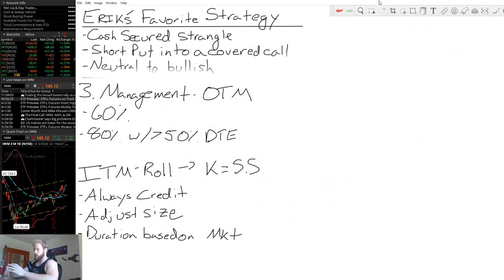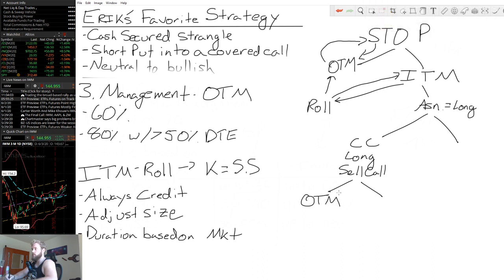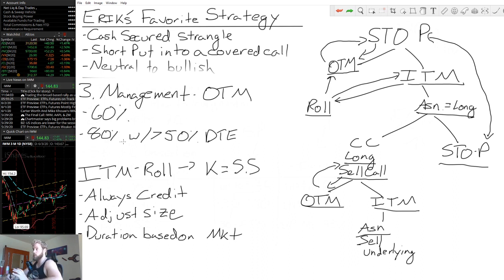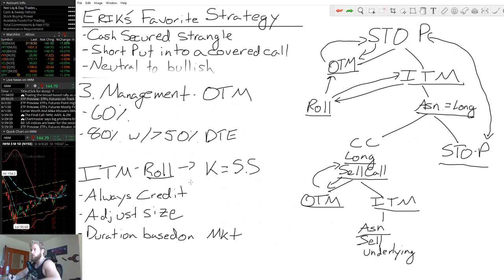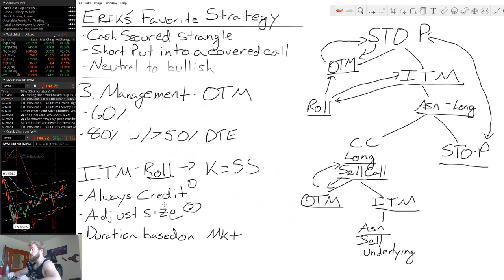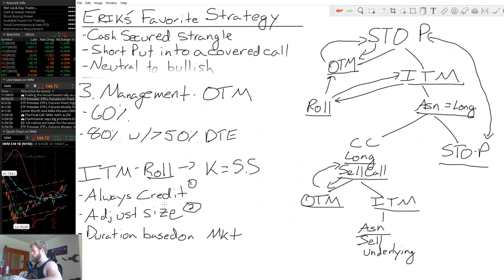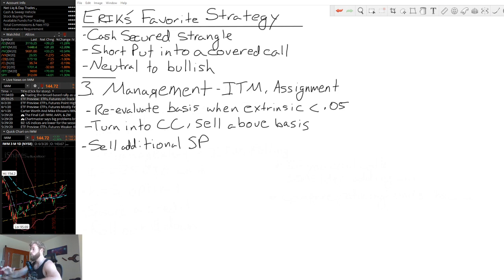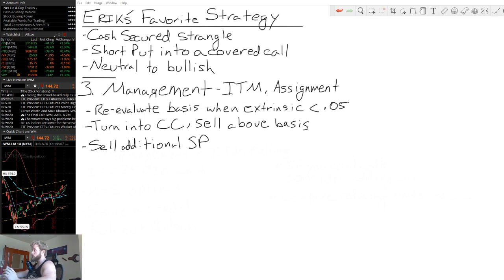10b. Erik's Favorite Strategy - The Covered Strangle (CS) Pt2 | Options Strategies